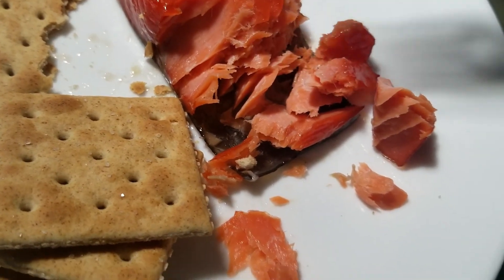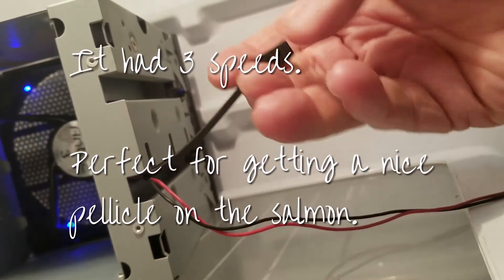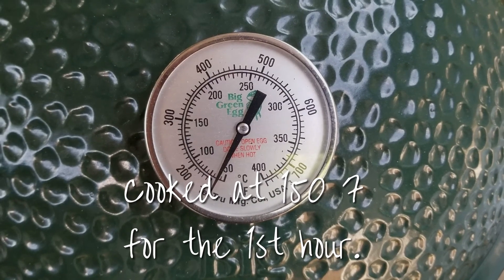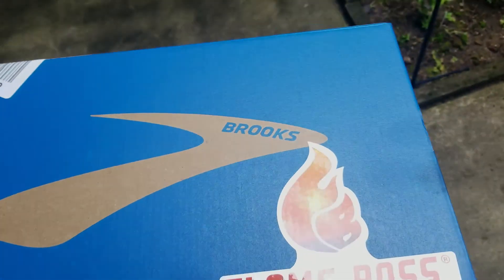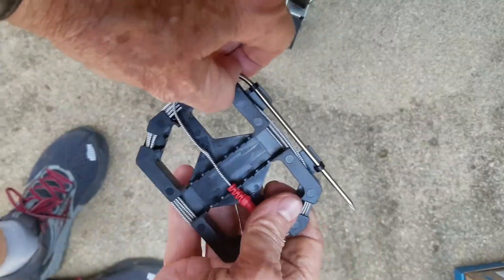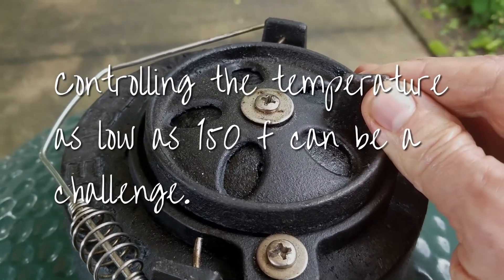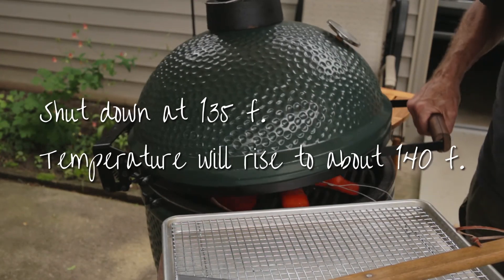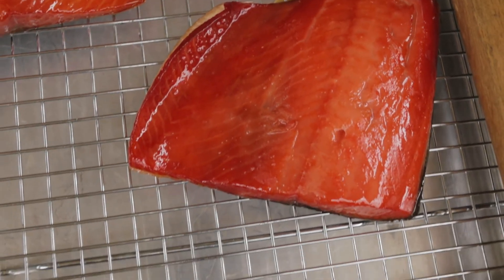Smoked Salmon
Brined for about 6 hours:  1 cup Brown Sugar, 1/3 cup Kosher salt, 1 Qt water.
Cooled under a small fan in a refrigerator overnight.
Oiled the skin side with grapeseed oil to prevent sticking.
Setup Kamado grill for indirect heat and some apple chips.
Cooked skin down for one hour at 150 F. Basted with maple syrup.
Raised temperature to 175 F. Baste again after one hour.
Finish when thickest piece reaches 135 F.
Remove from grill and rest.  Temperature will rise another 5-10 degrees F.